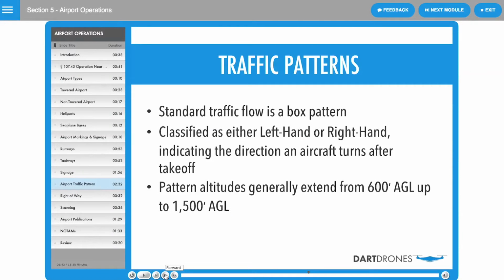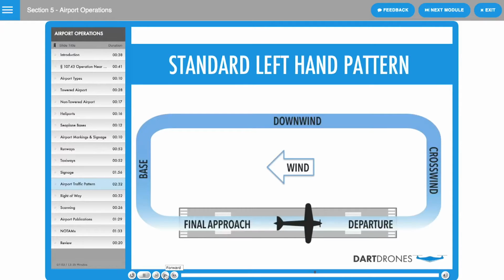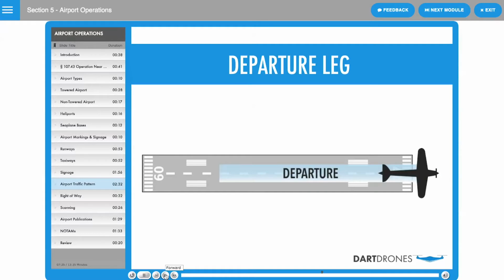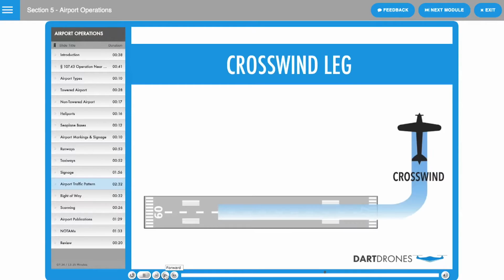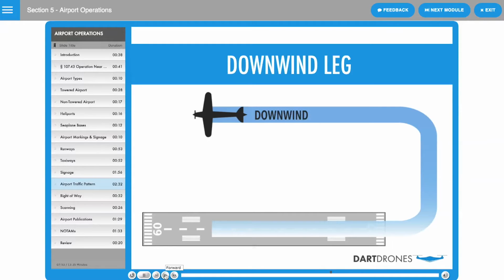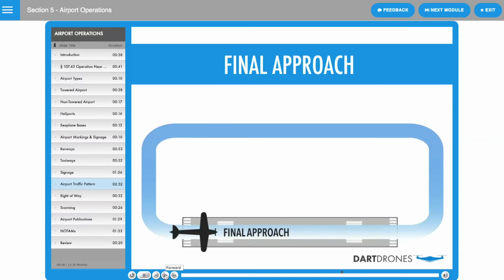Airport Operations for Remote Pilots | FAA Part 107 • DARTdrones Drone Pilot License Prep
In order to pass the Part 107 Drone Pilot Exam to fly your drone commercially, you will need to understand the fundamentals of Airport Operations:

• Traffic Patterns
• Standard Left Hand Pattern
• Departure Leg
• Crosswind Leg
• Downwind Leg
• Base Leg
• Final Approach

― ABOUT DARTDRONES ―
DARTdrones Flight School is the national leader in drone training with the best flight instructors in the industry. We offer classes both online and in-person throughout the country. All of our flight instructors are manned aircraft pilots and certified drone pilots. Our team of experts include FAA Certified Flight Instructors, military veterans, Blackhawk helicopter pilots, commercial airline pilots, and a curriculum developer of one of the Navy’s drone programs.

― TOP DRONE TRAINING CLASSES ―

• FAA PART 107 TEST PREP: Do you want your drone license? Pass the FAA Part 107 Airman Knowledge Exam with flying colors with our prep course, developed by leading FAA exam experts. Our Part 107 prep course is available in 35+ cities across the United States and online.

• PHANTOM & INSPIRE DRONE FLIGHT TRAINING: Learn to fly a DJI Phantom or Inspire in our 1-day hands-on drone flying class, led by leading drone pilots. No drone? No problem! This class provides a DJI Phantom and Inspire for students to use.

• STARTING A DRONE BUSINESS UNDER PART 107: Learn how to start your own drone business including how to develop your drone business strategy, how to find customers, drone business operations, UAV legal considerations, and drone insurance.

• DRONES 101 - DRONE AVIATOR READINESS TRAINING: Are you a drone beginner? Learn everything you need to learn to get started with drones today! In this 1-hour drone beginner class, you will gain need-to-know insights in FAA drone rules and regulations, drone buying advice, how to register your drone, drone safety, industry trends & forecasts and more!